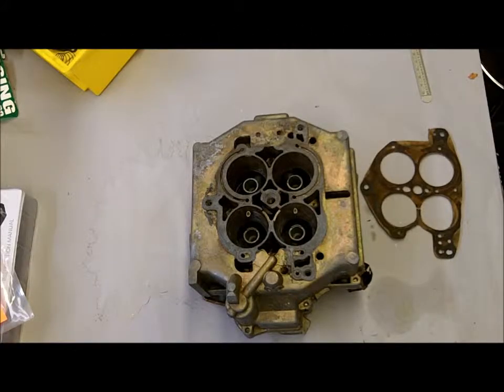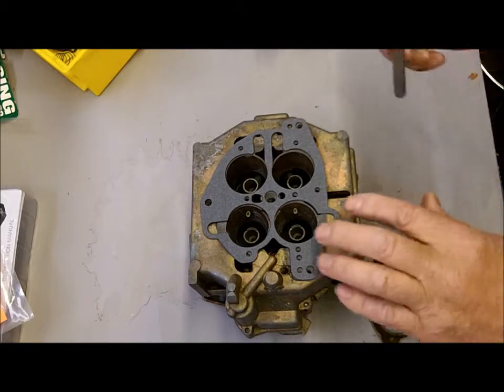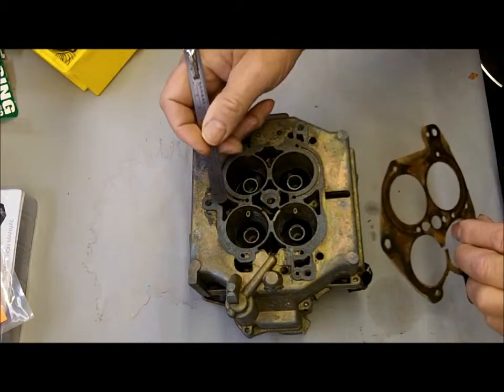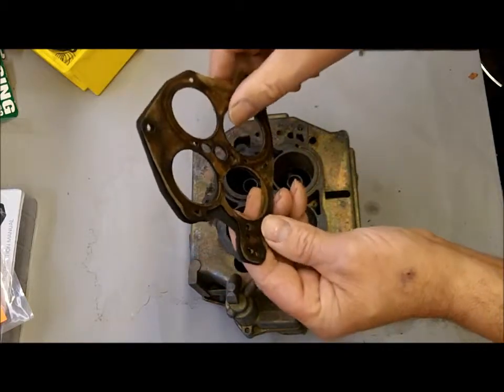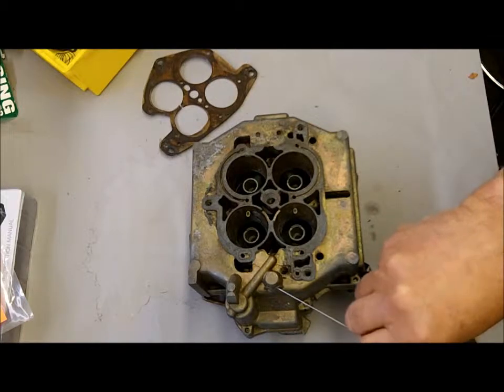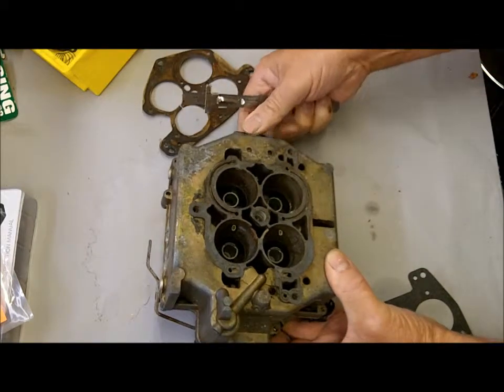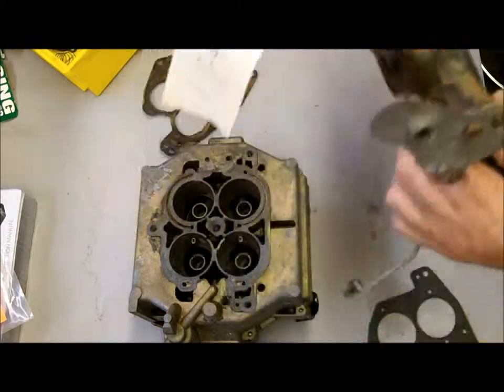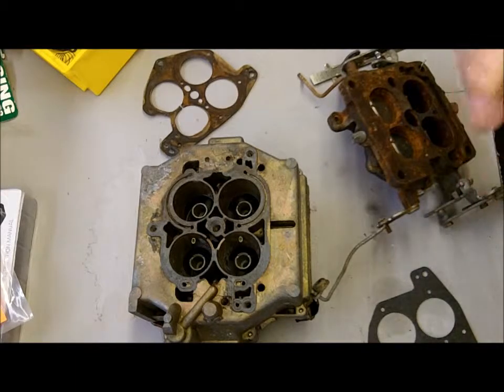Rochester 4GC 4 Jet Carburetor Throttle Body Gasket Leak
is providing this free video about the Rochester 4GC carburetor. This video illustrates how to check the throttle body gasket for vacuum leaks.